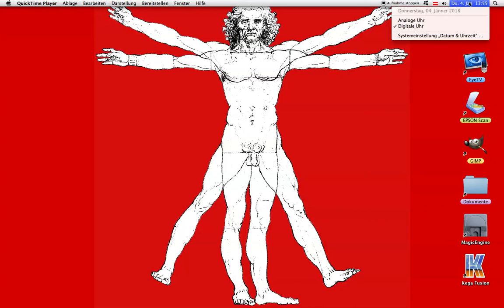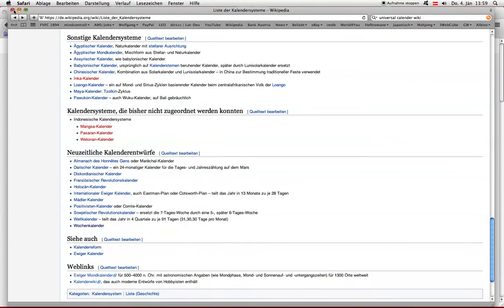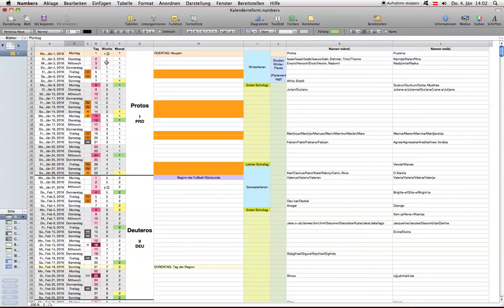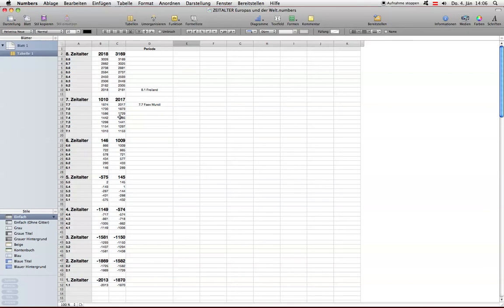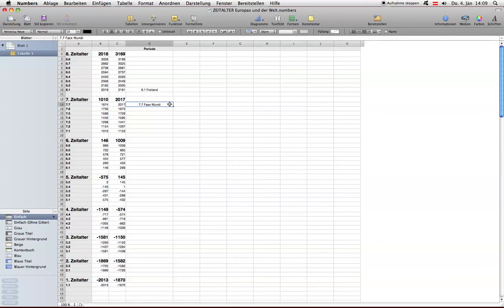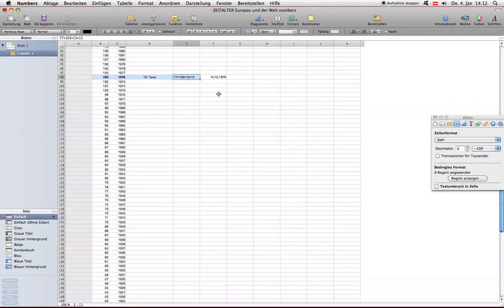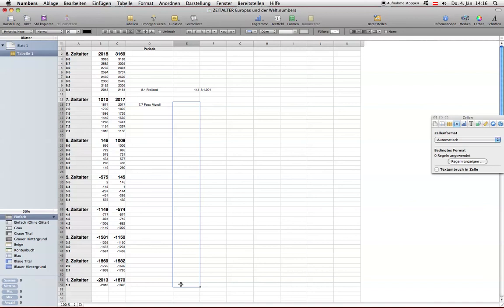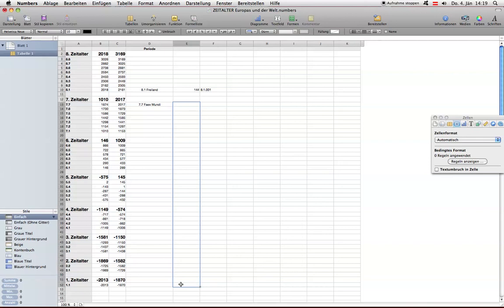"By your reckoning" and more, 4th January 2018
Explaining the phrase I used at the introduction of my earlier video from today.
This is the wiki page I was looking for; this is the basic concept the calendar reform is based

And on the "Zeitalter": Prior to the single period of the first age of Mankind is the Zeroeth Age of Mankind, which works with confederaticles "backwards" into the past. Hence the Zeroeth Age of Mankind has as many Periodes (still 144 years each!), as you like or need to date things.